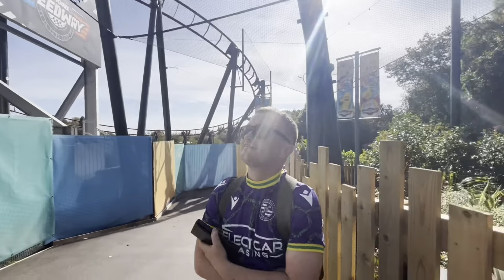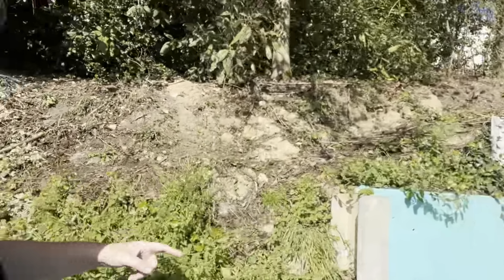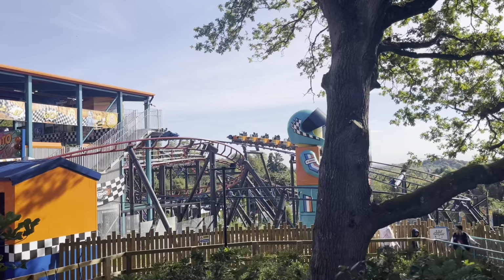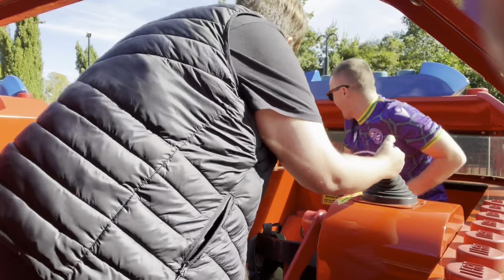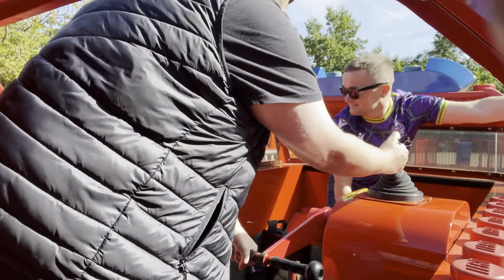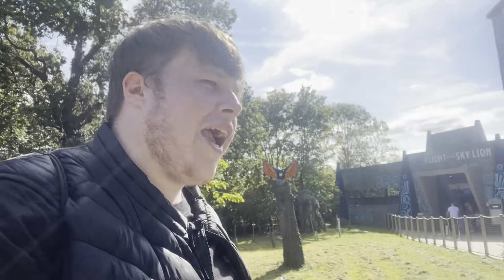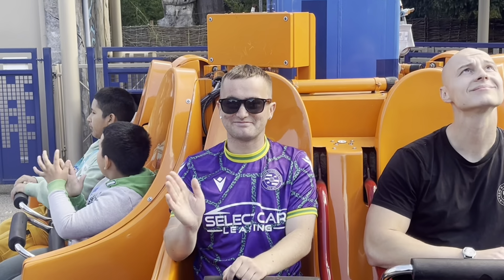BACK AT LEGOLAND | VLOG 2024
Follow here to all my Platforms!
Follow the LP company pages!

ft @DG95Official